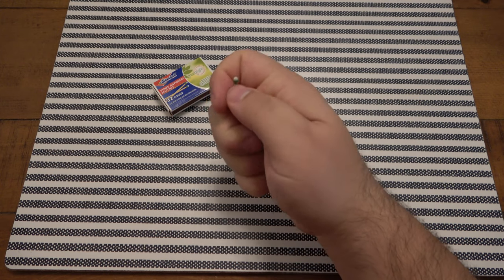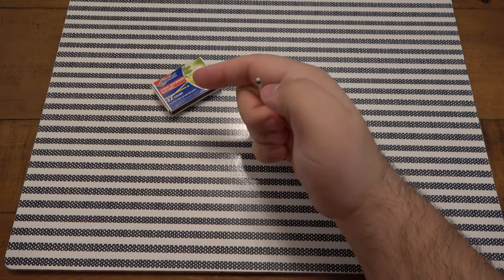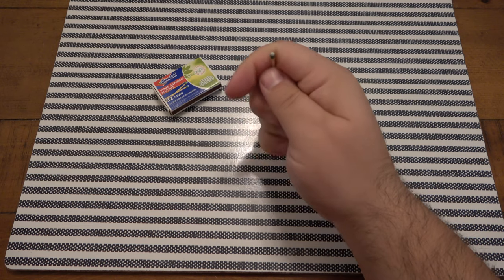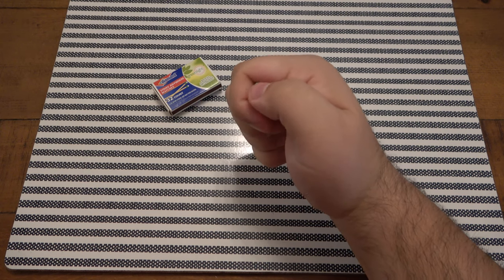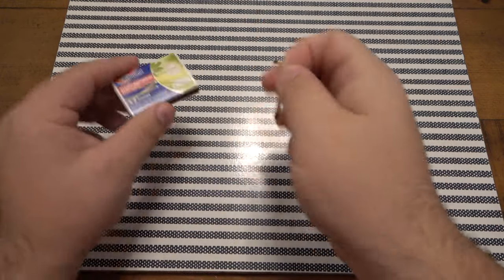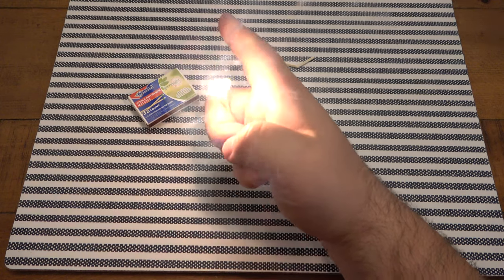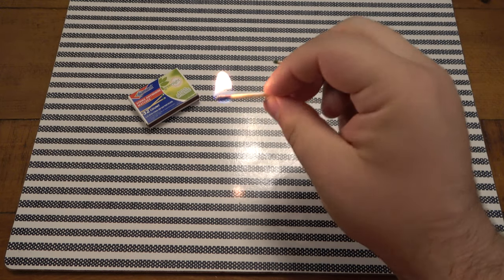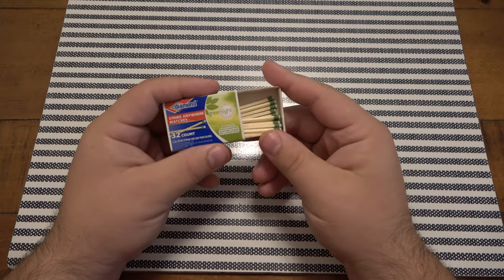PARTY TRICK : How To Light A Match Using ONLY Your Fingernail...